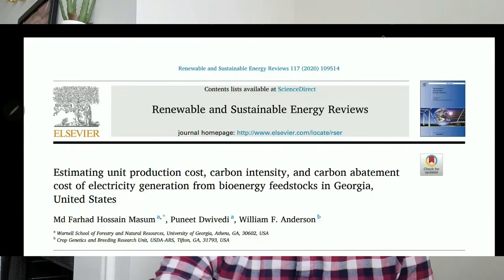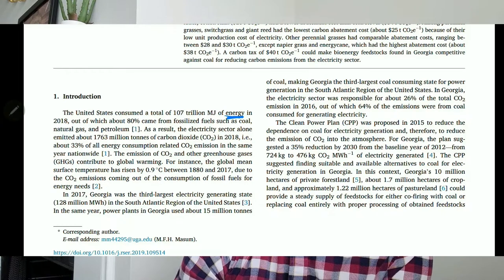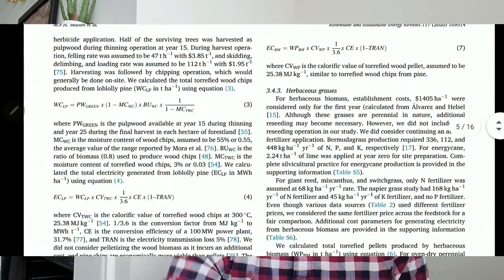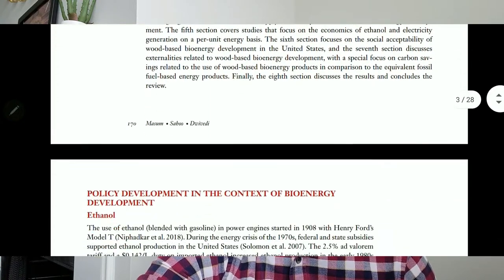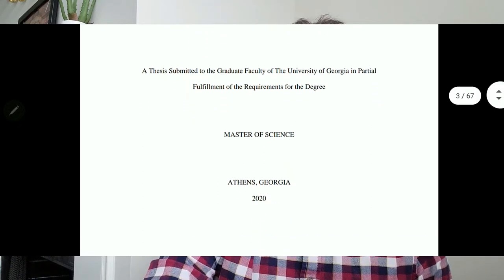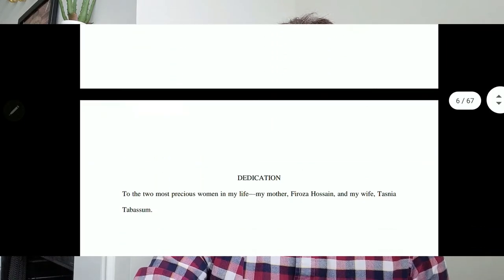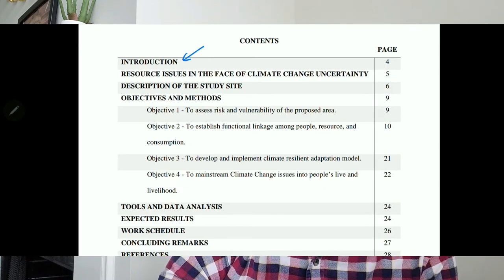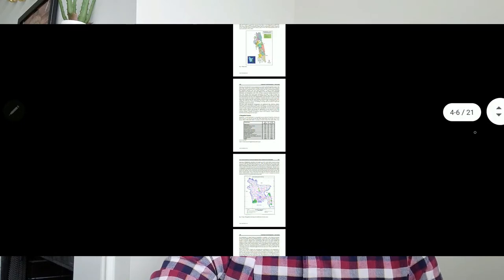Academic Writing (Lecture 1, Part 3) - Types and Structures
Welcome to my short course on Academic Writing. There will be four lectures. This is part 03 of lecture 01.

Schedule:
Lecture 01 - Introduction to Academic Writing

Lecture 02 - Starting to Write
2.1. Selecting research topic.
2.2. Brief description of conducting research.
2.3. How to take notes and why is it important in writing?
2.4. Where and which section to start writing from?
2.5. Specific tips on writing each section

Lecture 03 - Editing and Finalizing
3.1. What to look for while editing the manuscript?
3.2. How to avoid unintentional double meaning?
3.3. Formatting tables and figures.
3.4. What goes in the manuscript and what to put in supplementary information?

Lecture 4 - Thousand things to remember
4.1. Choosing a journal
4.2. Reference management
4.3. Ethics in writing and publishing
4.4. Peer review process
4.5. Article publishing process